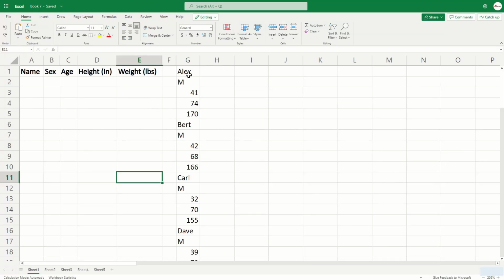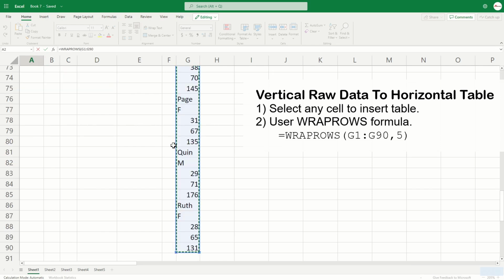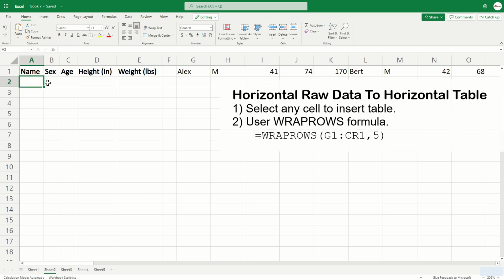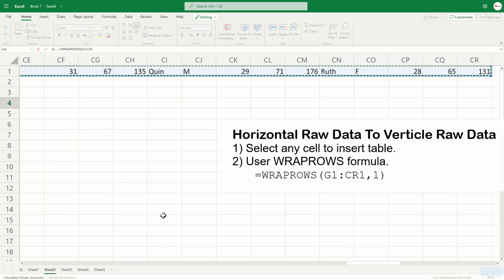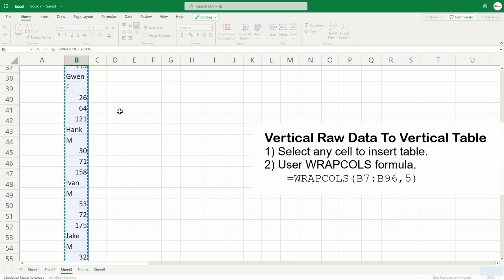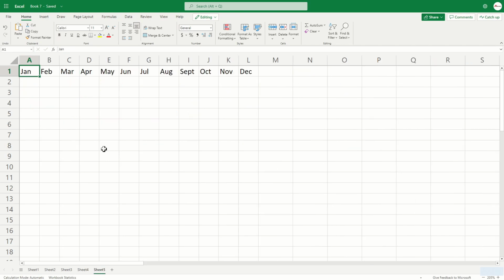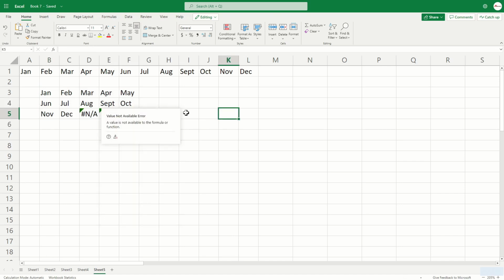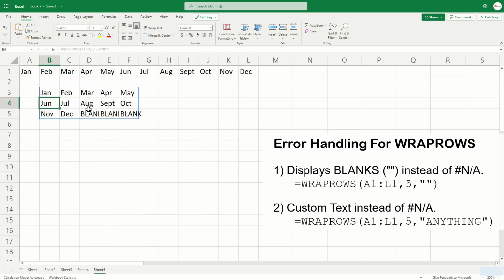WRAPCOLS and WRAPROWS Functions in Excel - Excel Tips and Tricks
The WRAPCOLS and WRAPROWS Functions in Excel 365 "wraps" the provided row or column of values by rows after a specified number of elements to form a new array. In another words, the WRAPROWS and WRAPCOLS function in Excel converts a row or column of values into a two-dimensional array based on the number of values per row that you specify.

This video shows how WRAPCOLS and WRAPROWS functions are used in Excel.

Raw data in one column (vertical table)
=WRAPROWS(G1:G90,5)

Raw data in one row (vertical table)
=WRAPROWS(G1:CR1,5)

(LONG) Flipping from one rows to one column data
=WRAPROWS(G1:CR1,1)

Raw data in one column (horizontal table)
=WRAPCOLS(B7:B96,5)

Raw data in one row (horizontal table)
=WRAPCOLS(B8:CM8,5)

Handling Errors with WRAPROWS
=WRAPROWS(A1:L1,5)
=WRAPROWS(A1:L1,5,"")
=WRAPROWS(A1:L1,5,"NA")